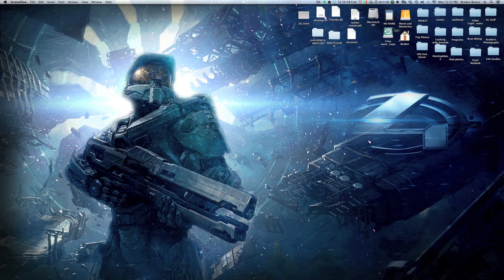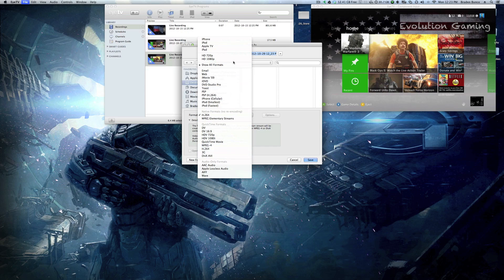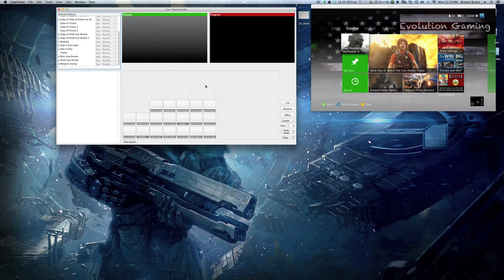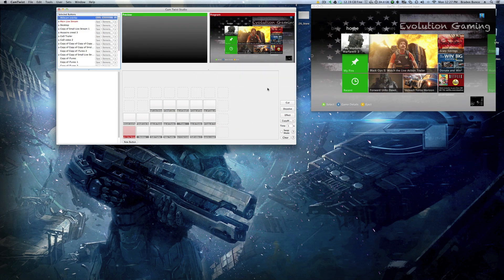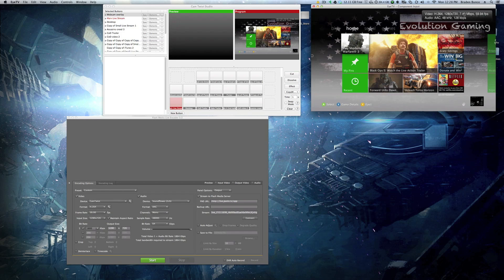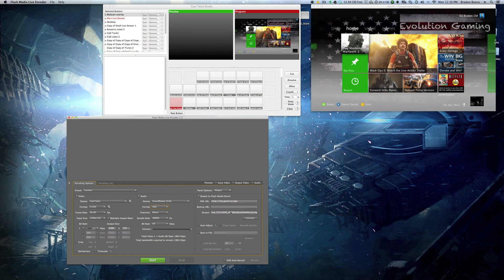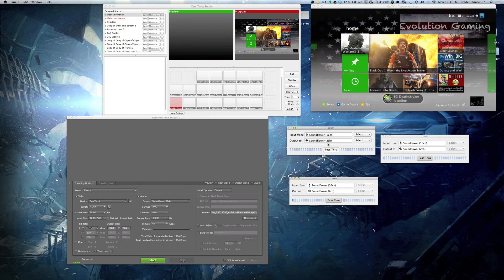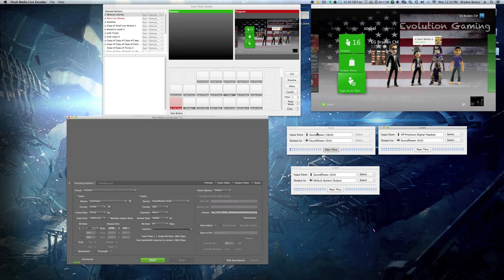How To Record and LiveStream Xbox 360 Footage On Mac OS X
Join EG Braden CM in a quick tutorial showing you how to capture and record Xbox 360 footage. He even shows you how to live stream to your favourite streaming platform such as Twitch.tv.

If you have any questions feel free to post them in the comment section below.